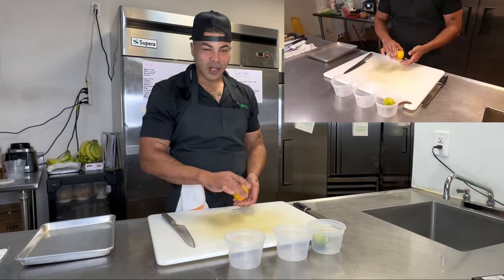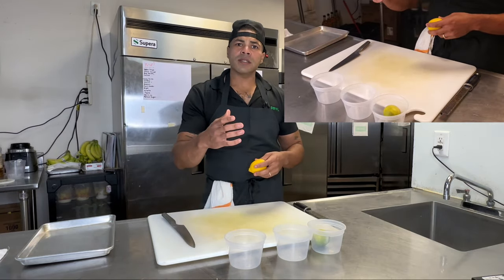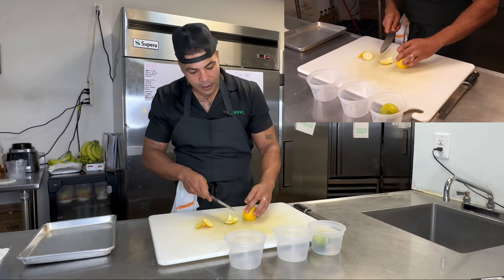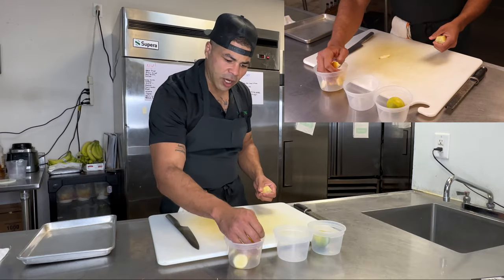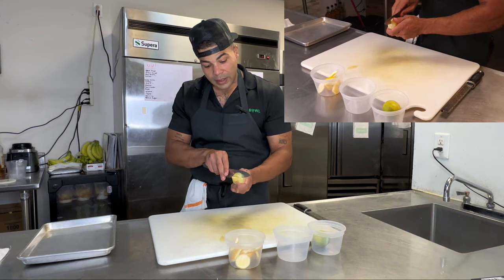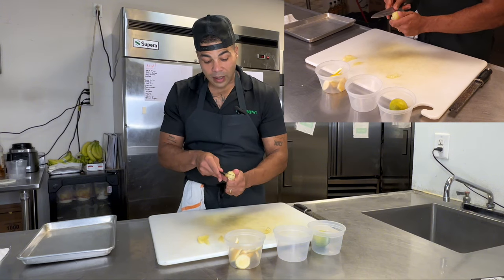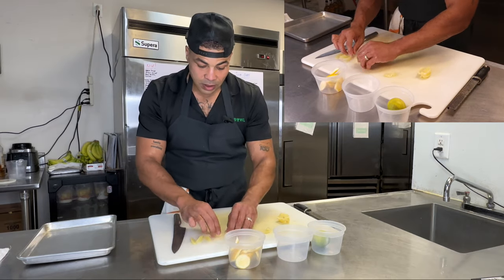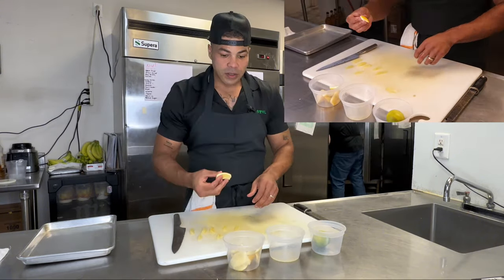How To Break Down Lemons Like A Chef